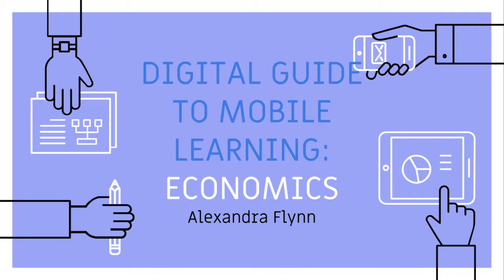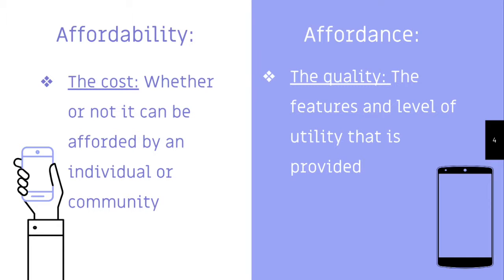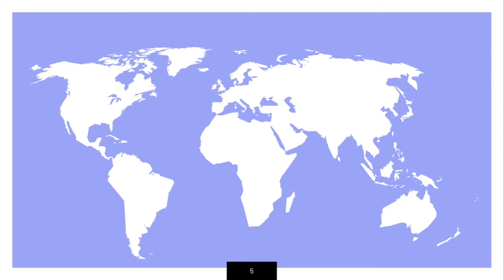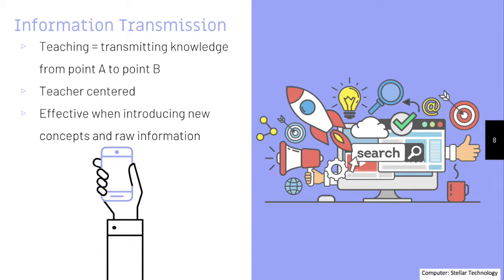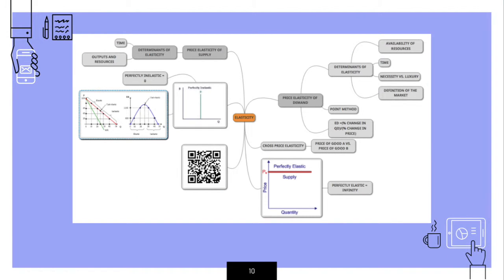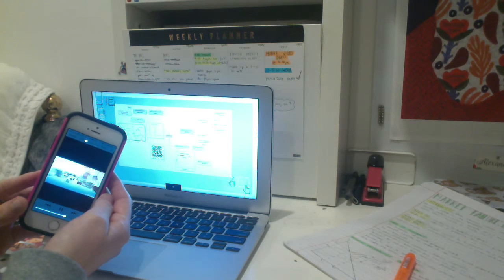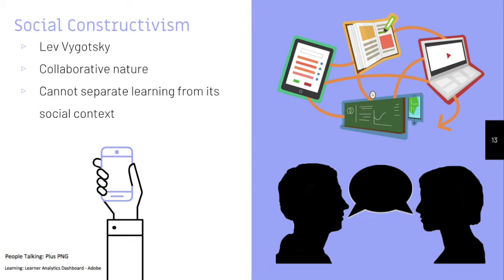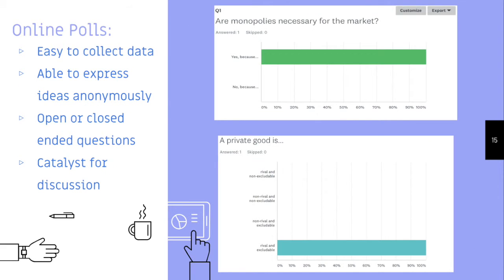EDU1104 Digital Guide For Economics